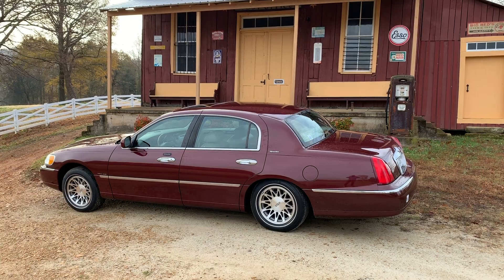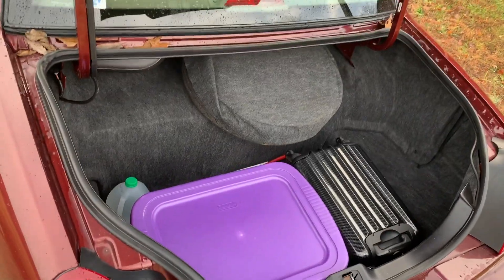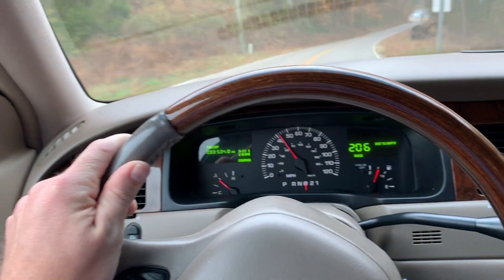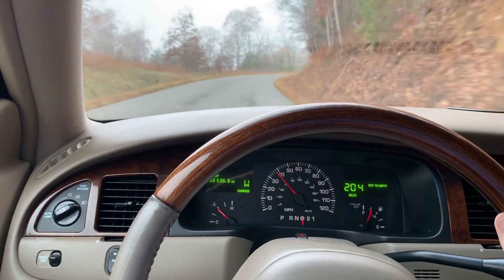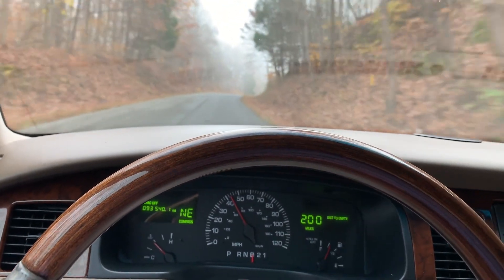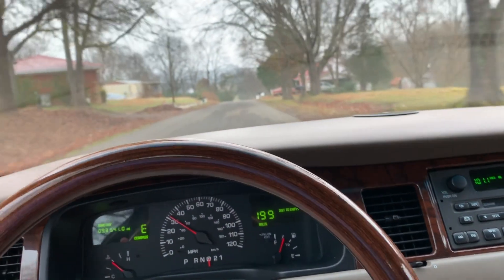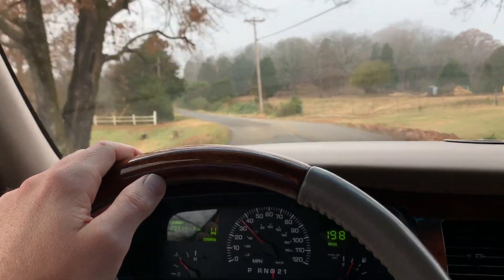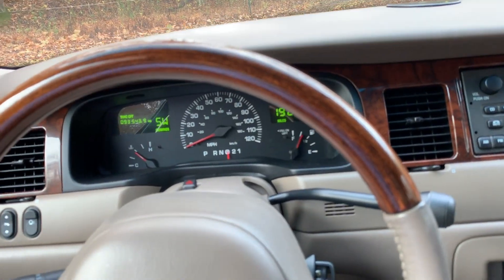2000 Lincoln Town Car Signature (Should You Buy?)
Lets check out this 2000 Lincoln Town Car. The Lincoln Town Car is Ford classic!

Restore Your Old Yellow Headlights With This

I had the opportunity to spend two days driving this classic! The 2000 Lincoln Town Car signature series. It has an air ride suspension in the rear, a torquey V8 and a four speed transmission, supple leather interior and a low price tag on the used market. Is it a good value? Let's talk about it.

How to restore your old yellow headlights

Model Lineup
Most Town Car buyers will choose from Signature Series ($40,630) and Cartier Series ($43,130) models. The Executive Series ($38,630) is sold primarily as a fleet car.
The base engine (available on the Executive and Signature Series) is a 205-horsepower 4.6-liter V8.
A more powerful 220-horsepower V8 with dual exhaust is standard on the Cartier and is available with the Touring Sedan option package on the Signature.
In addition to the stronger engine, the Signature Touring Sedan package gets larger 235/60R16 tires on unique 16-inch alloy wheels, a beefed-up torque converter in the transmission, a 3.55:1 rear-axle ratio for quicker acceleration, and revised springs, shock absorbers and stabilizer bars for a sportier ride. With more than 20 special parts designed to improve performance, the Touring Sedan package is well worth its $700 price.
For 2000, Lincoln has added the Cartier L, the first factory-produced long-wheelbase Town Car. The body is extended six inches at the factory, providing a more luxurious ride and more legroom in the rear cabin. Wider door openings, heated rear seats, a folding armrest with storage bins, rear audio and climate controls, mood lighting and a cigar-sized ashtray make this a luxurious ride for those with chauffeurs. An Executive Series version will also be produced as a limousine for the livery market.